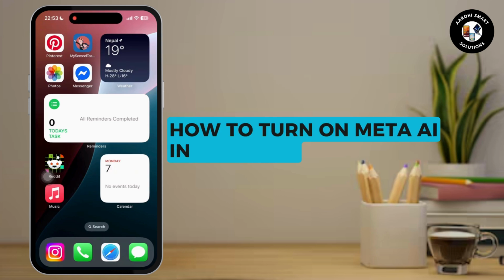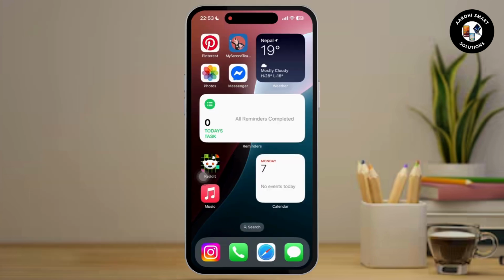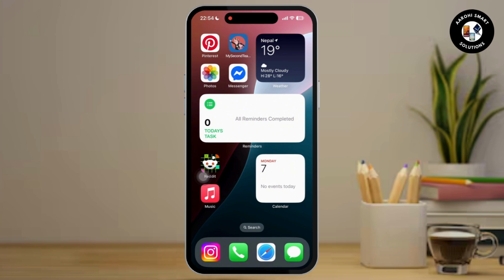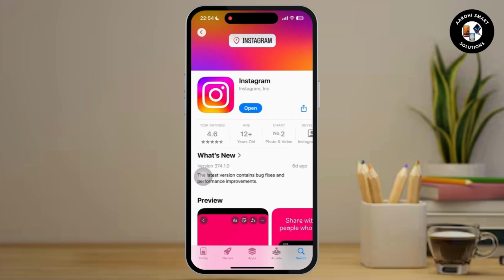How To Turn On Meta AI Instagram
Want to know how to turn on Meta AI on Instagram? In this tutorial, we'll guide you through the steps to enable Meta AI on your Instagram account. Whether you're wondering "How do I turn on Meta AI Instagram?" or need help using the new AI features on the platform, this video has got you covered. Learn how to activate Meta AI, explore its features, and enhance your Instagram experience. Watch now and start using Meta AI on Instagram today!

Timestamps:

00:00 How to Turn On Meta AI Instagram
00:10 How to Enable Meta AI on Instagram
00:20 How to Use Meta AI Features on Instagram